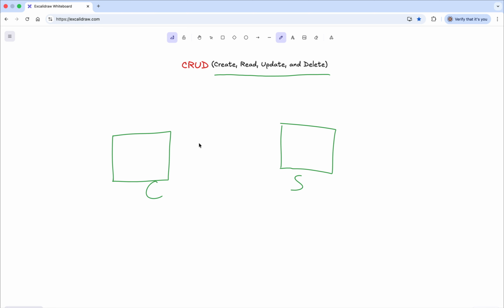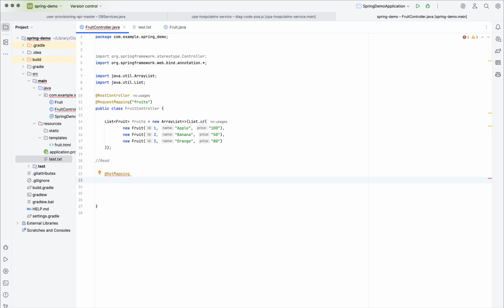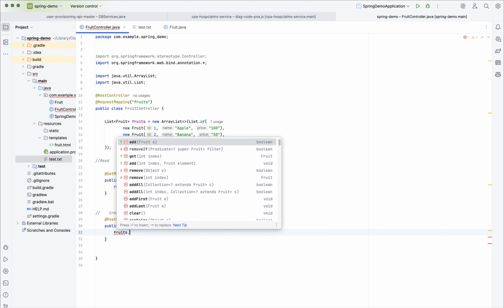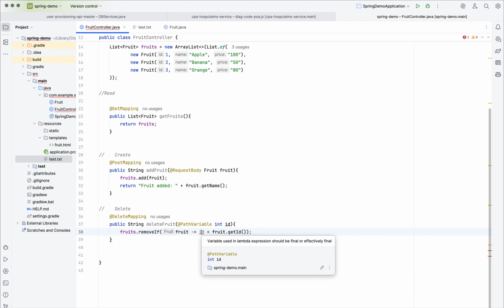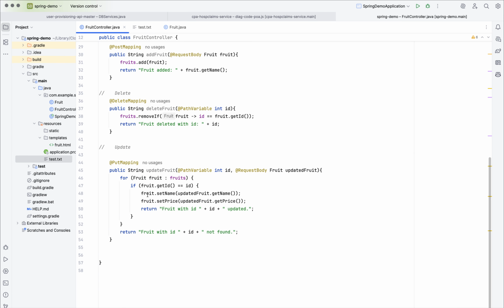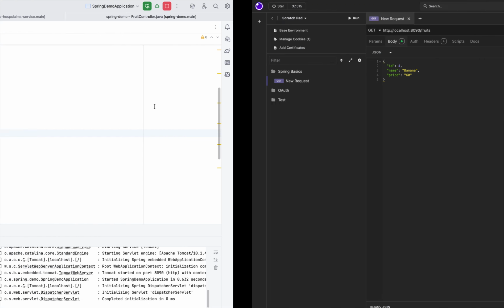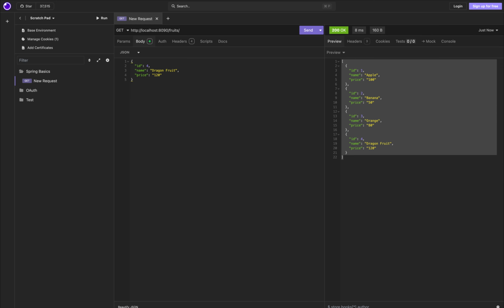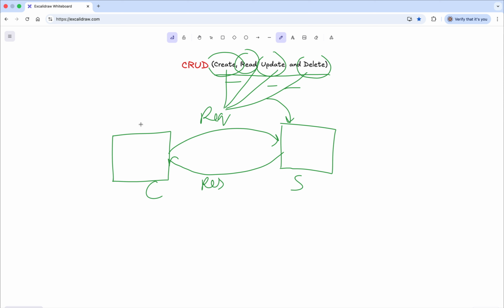Spring Boot | CRUD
🚀 Build complete CRUD REST APIs using Spring Boot mapping annotations.

✅ @GetMapping - Retrieve data (READ operations)
✅ @PostMapping - Create new resources (CREATE operations)
✅ @PutMapping - Update existing resources (UPDATE operations)
✅ @DeleteMapping - Remove resources (DELETE operations)
✅ Path variables with @PathVariable
✅ Request body handling with @RequestBody
✅ Response status codes & ResponseEntity
✅ Testing REST endpoints with Postman

📋 What Each Mapping Does

@GetMapping: Maps HTTP GET requests (fetch data)
@PostMapping: Maps HTTP POST requests (create data)
@PutMapping: Maps HTTP PUT requests (update data)
@DeleteMapping: Maps HTTP DELETE requests (remove data)
💡 Key Concepts

RESTful API design principles
HTTP methods and their purposes
Status codes (200, 201, 404, 500)
JSON request/response handling
URL path structure